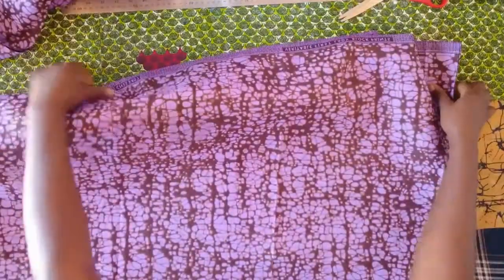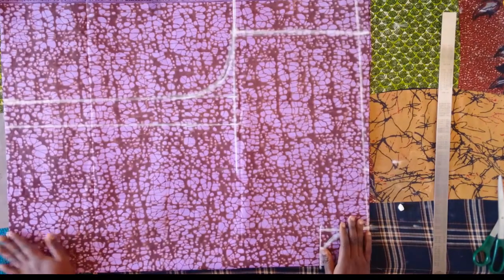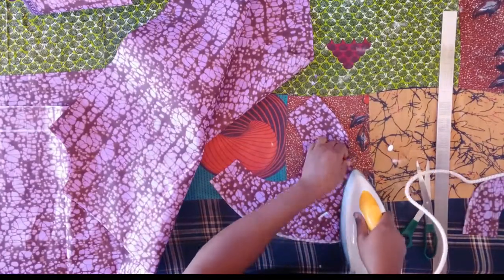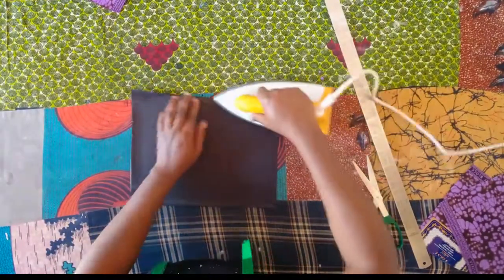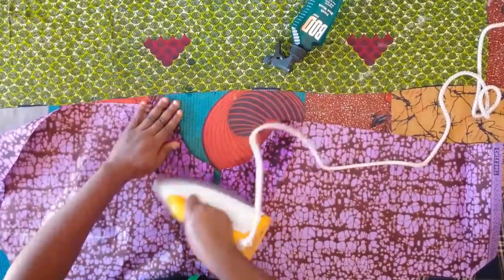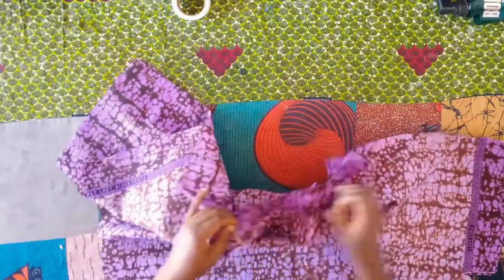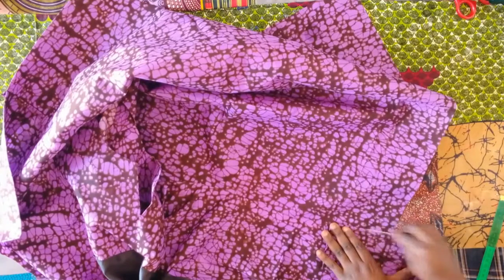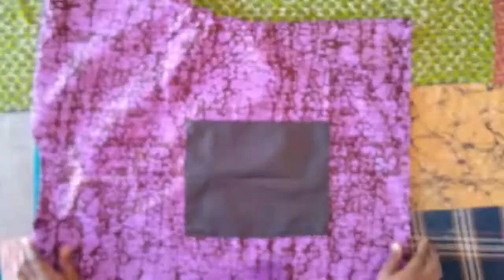Simple Kimono top DIY | How To Cut And Sew A Simple KIMONO Top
Hello everyone, thank you so much for clicking on my video. in this video, I showed you how I made an Ankara kimono top.